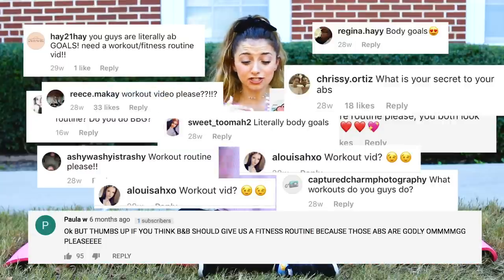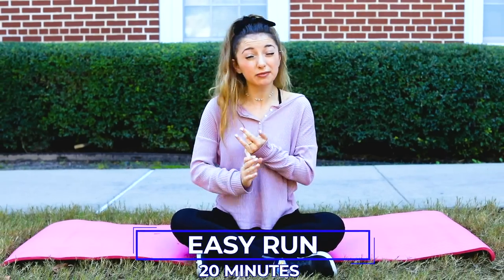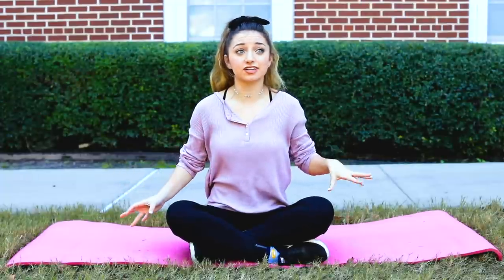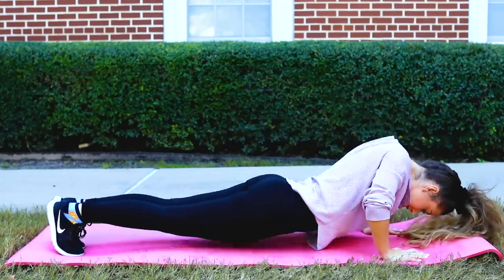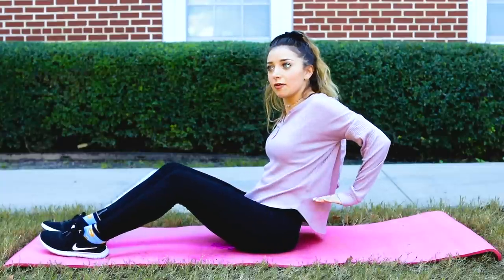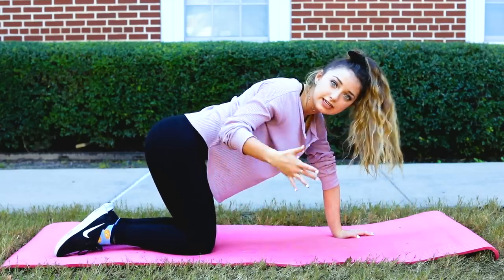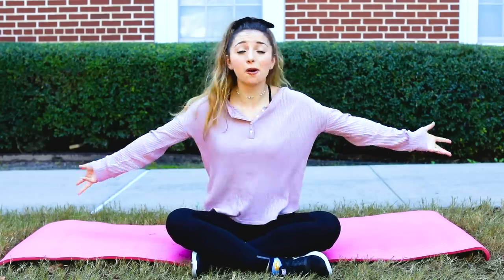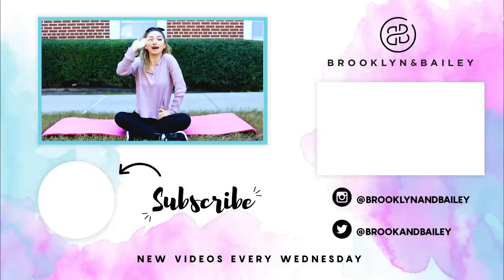Avoid the FRESHMAN 15! | Brooklyn's Easy Daily Fitness Routine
As a newbie in college, you always hear about the dreaded Freshman 15! How to you avoid gaining it? Check out our super easy exercise routine to help stay healthy and fit!

The Freshman 15 are the 15 pounds first-time college students tend to gain after living on their own at school. This is mostly because mom isn't there to fix us nutritious meals anymore, so we tend to grab fast food whenever we can. So an easy workout is something students can do to help avoid gaining weight.

This particular workout isn't anything super complex, but it is easy to do because you don’t even need any free weights or machines to do it! If you are efficient, you can do this workout in 30 minutes. You can complete it absolutely anywhere, including your dorm room, and it takes almost no time at all! 💪🏼

WARM UP:
     *  15-20 minute jog

CORE / ABS:
     *  Crunches (10)
     *  Reverse Crunches (10)
     *  Straight Leg Crunches (10)
     *  Straddle Crunches (10)
(I prefer to do all of these forward and backward - for a total of 80 crunches!)

ARMS:
     *  Push-Ups (3 sets of 10)
     *  Arm Curls OR Arm Lifts (3 sets of 10)
     *  Tricep Dips (to really feel the burn - 3 sets of 10)

BOOTY:
     *  Fire Hydrants (3 sets of 10)
     *  Hip Raises (until you feel the burn!)

LEGS:
     *  Lunges (3 sets of 15)
     *  Squats (3 sets of 10)

COOL DOWN:
     *  5-10 minute stretching

Now that we don't have 20 hours of dance per week, like we did with Majestics in high school, this simple excercise routine gives Bailey and me exactly what we need!

💋's -Brooklyn

Our LASH NEXT DOOR mascara is BACK IN STOCK! Click here HERE before it sells out!